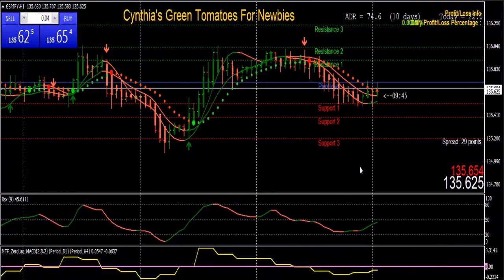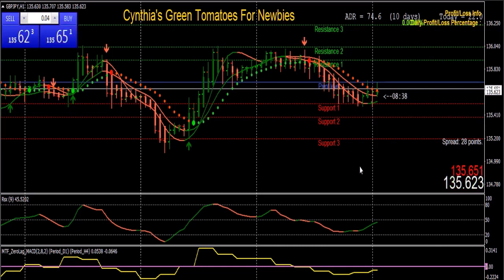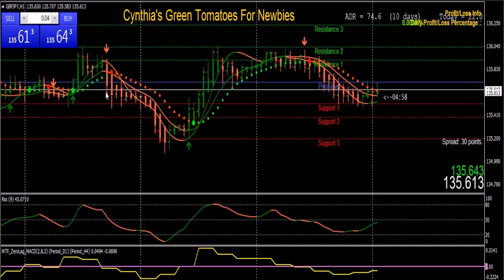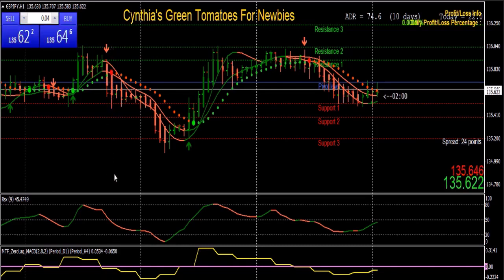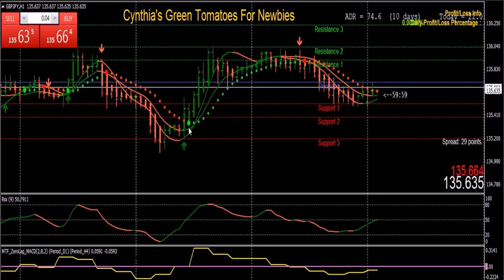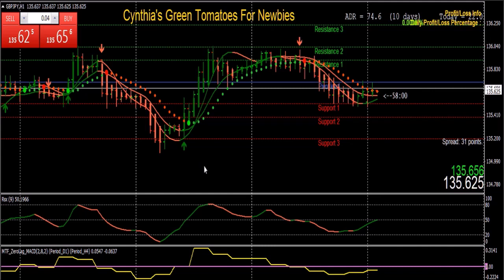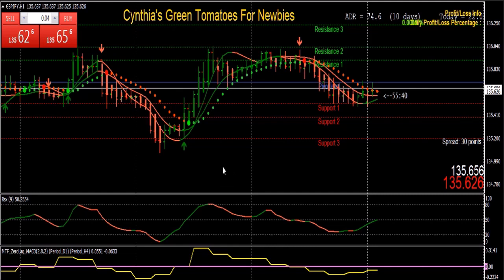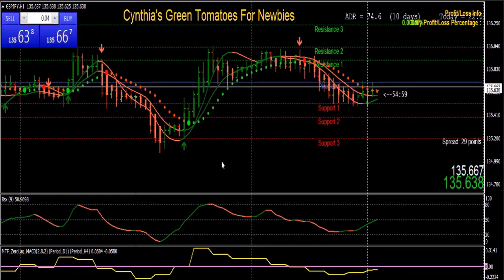Forex Trading Beginners Course - Green Tomatoes For Forex Newbies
Green Tomatoes For Forex Newbies is the easiest system to learn and use and was developed to fill the need of millions of people around the globe that need a way to learn a new skill to earn extra money from home.